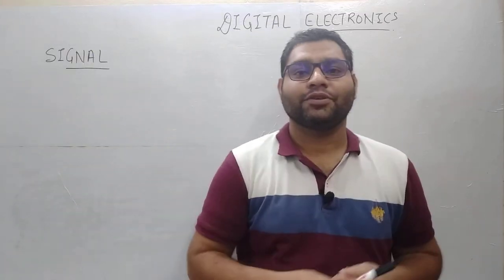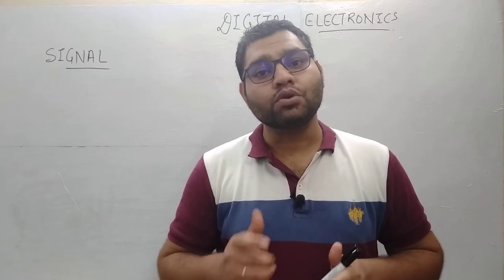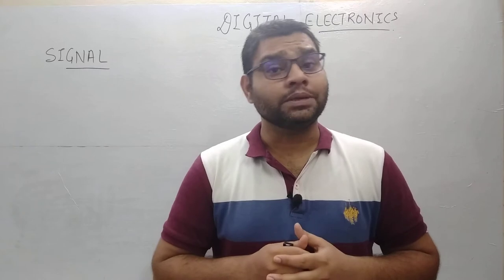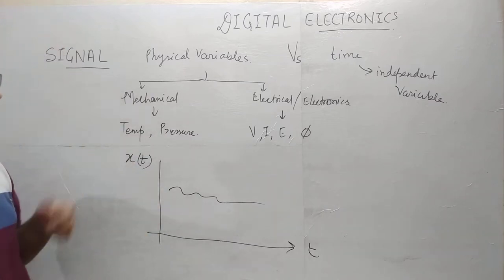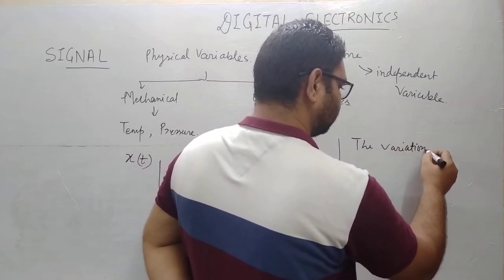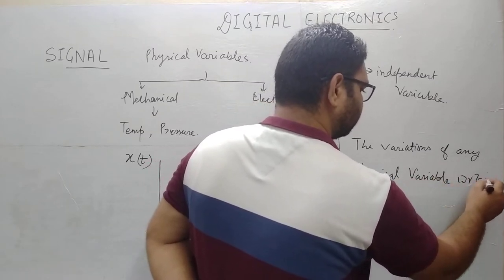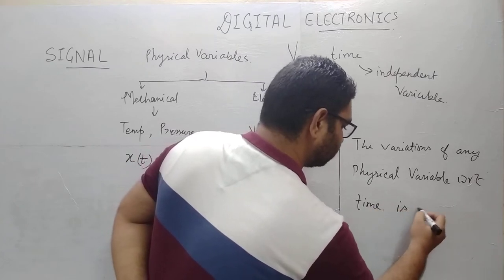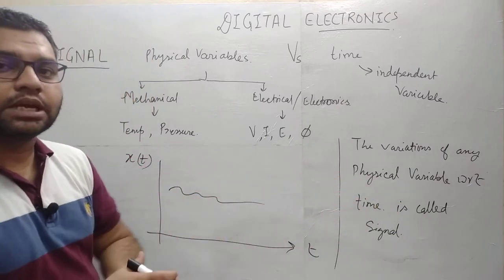Digital Electronics - LEC1 Signals and their Classification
It introduces to Signal and their types, defines Digital and Analog Signal, Advantages and Disadvantages of Digital Signal